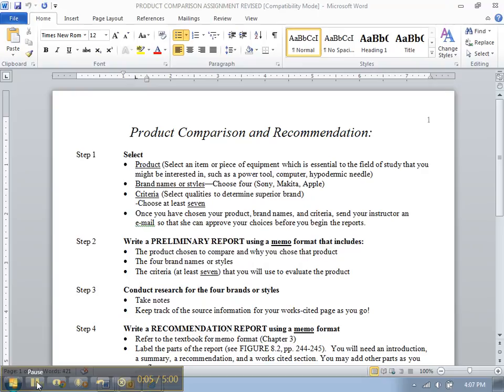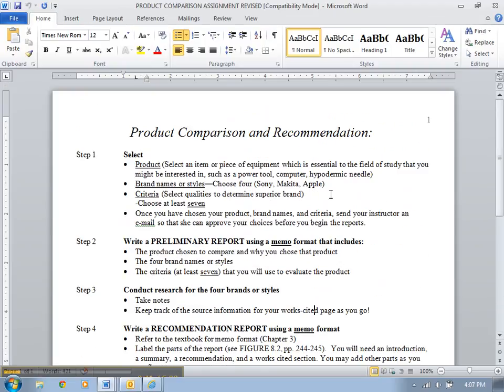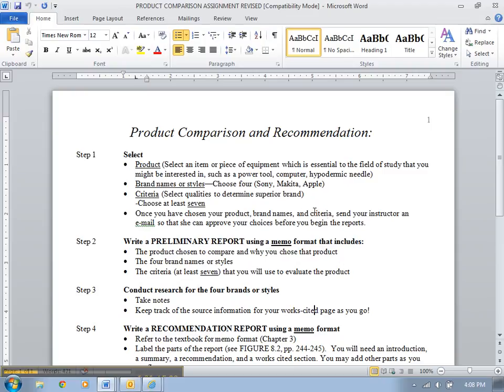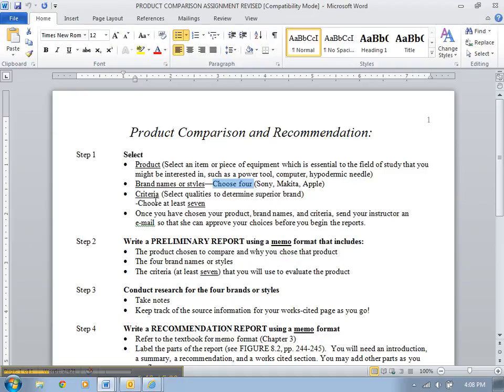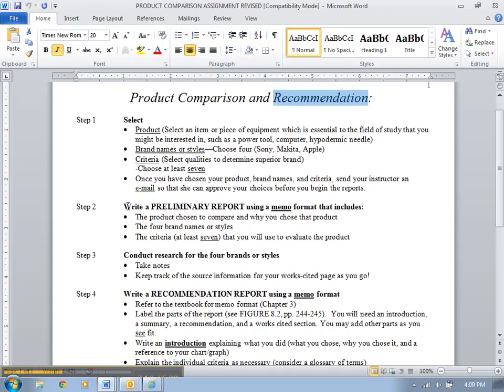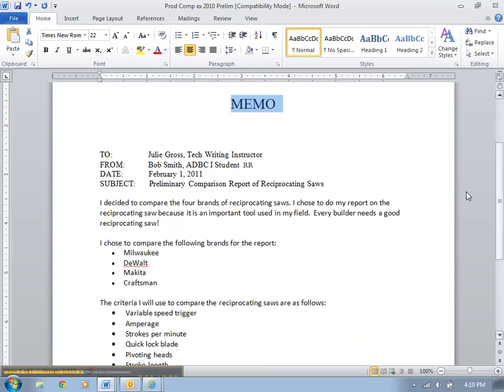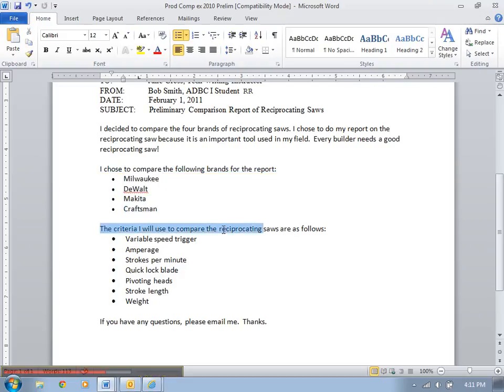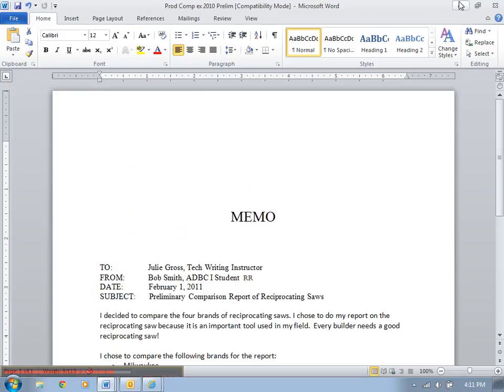Product_Comparison_Preliminary_Report